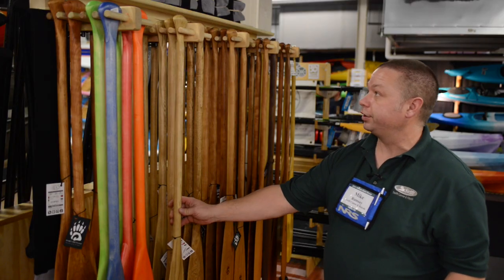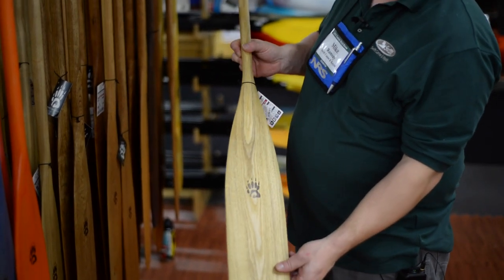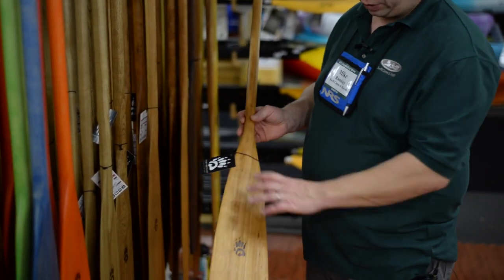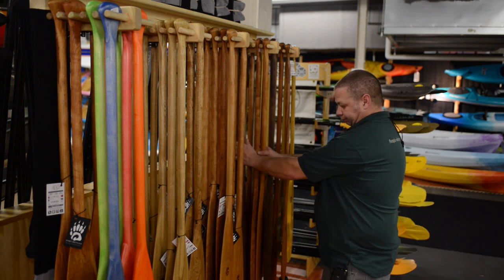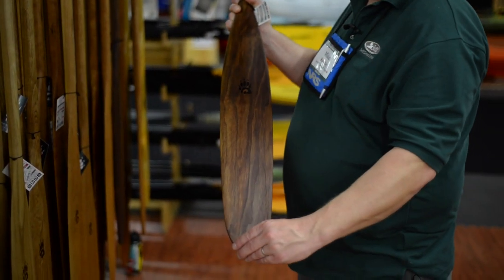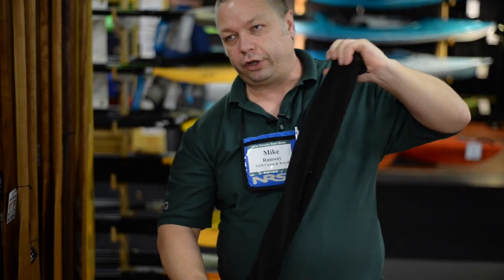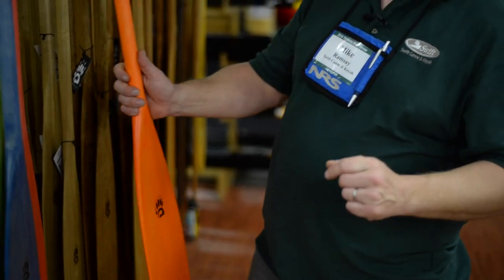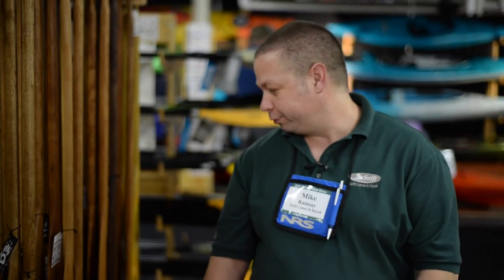Badger Paddles 2016 Lineup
Mike from Badger Paddles gives us a walkthrough of their 2016 paddle selection